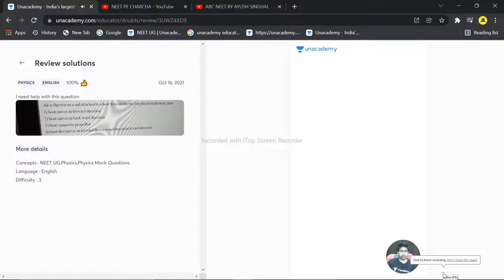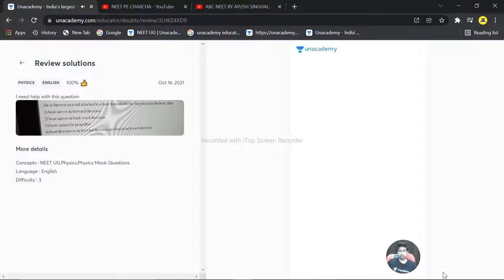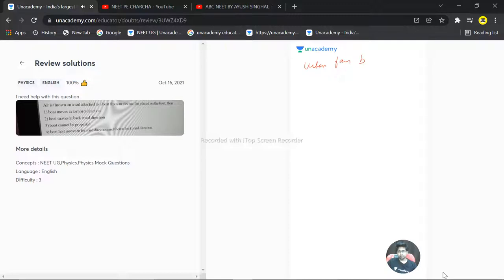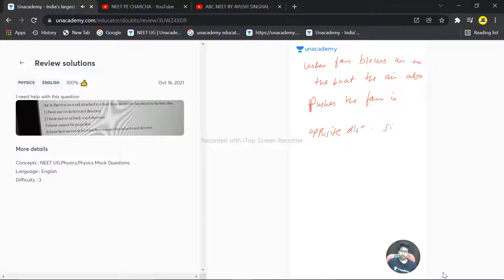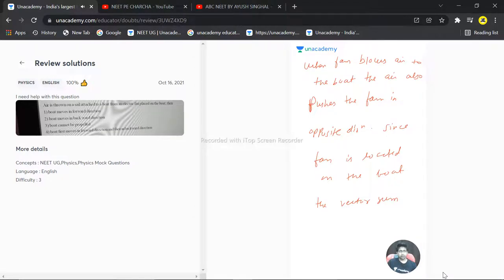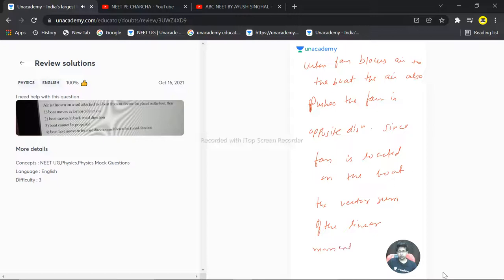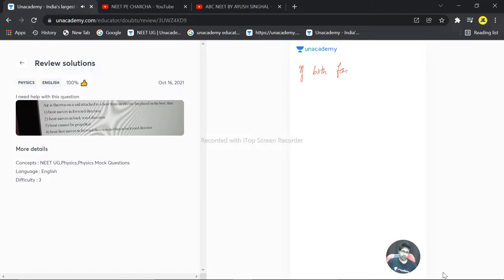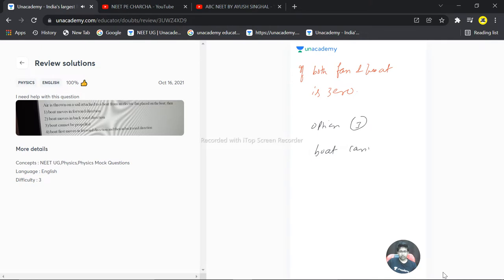Air is thrown on a sail attached to a boat from an electric fan placed on the boat , then